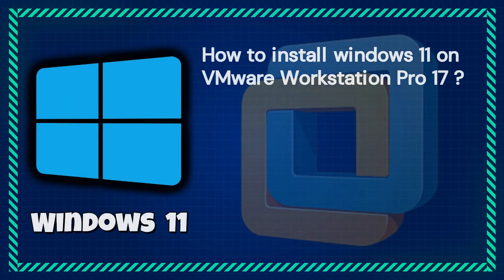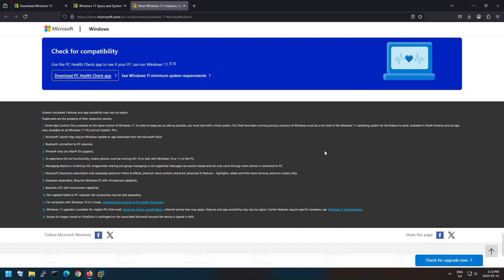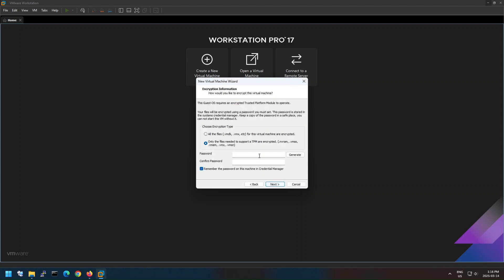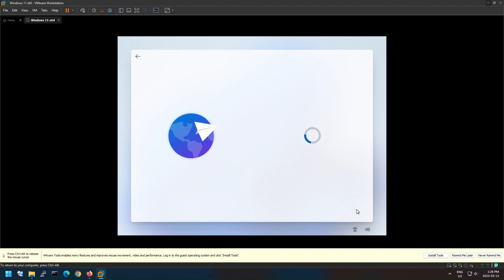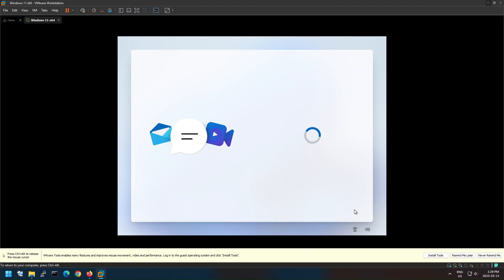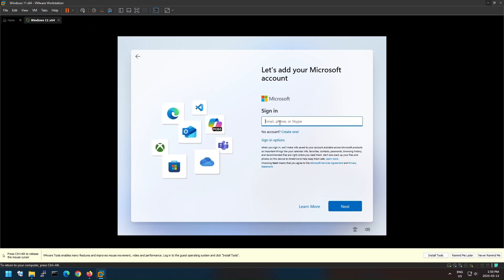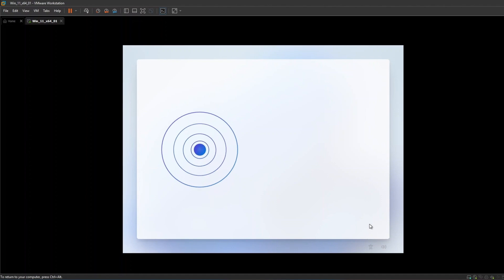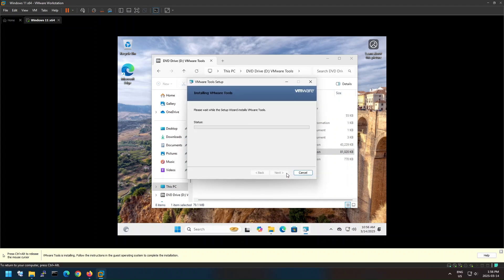Windows 11 Installation | VMware Workstation Pro 17